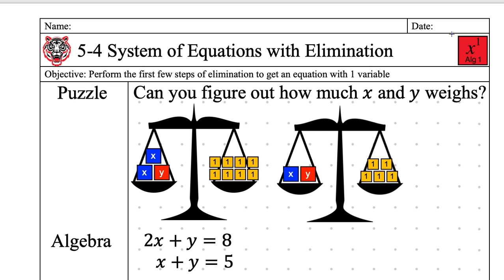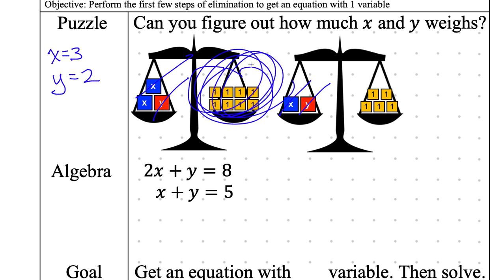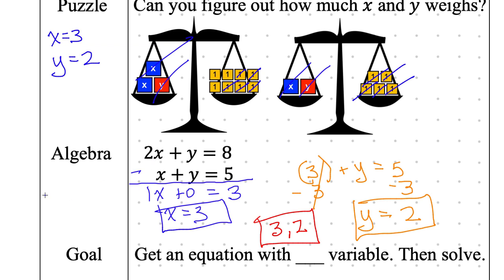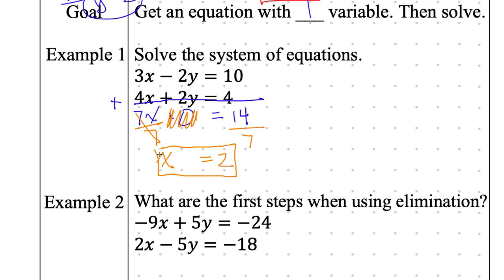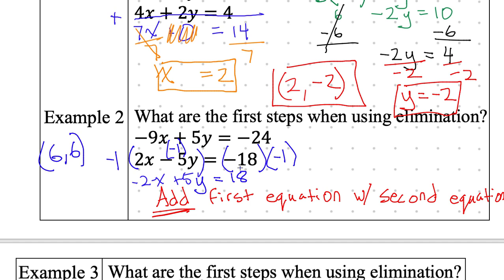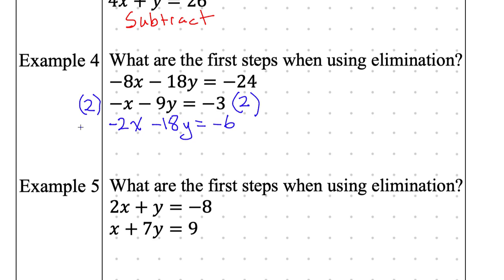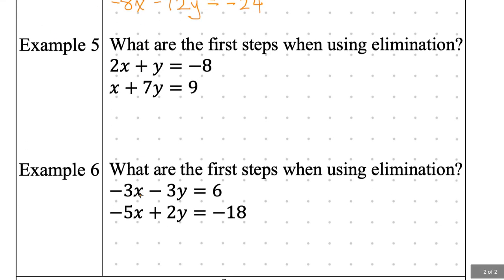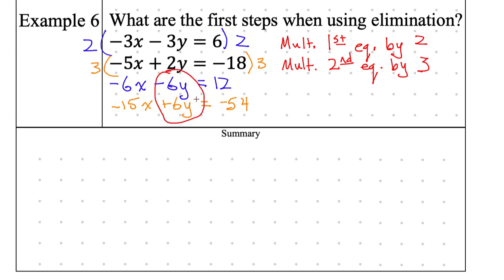Algebra 1 notes 5-4 System of Equations with Elimination